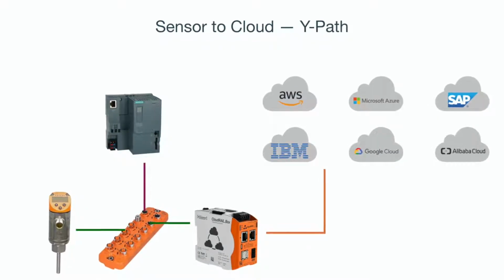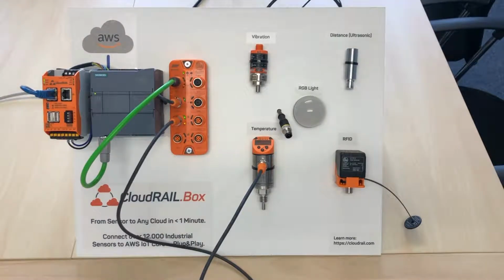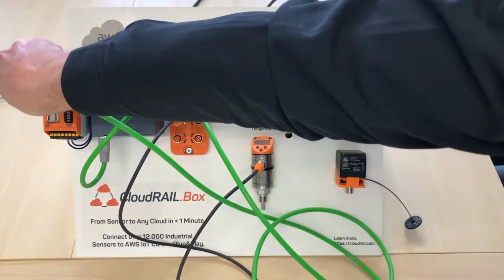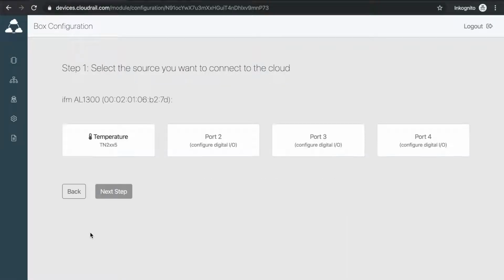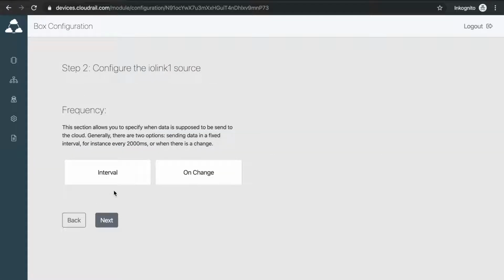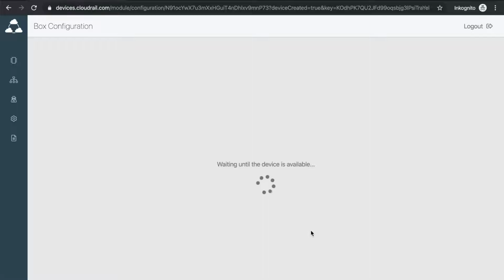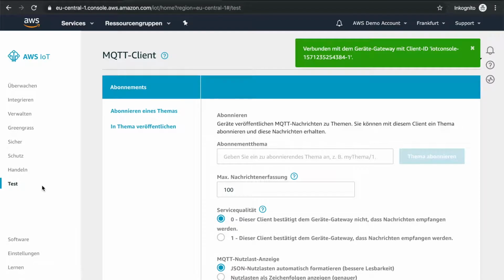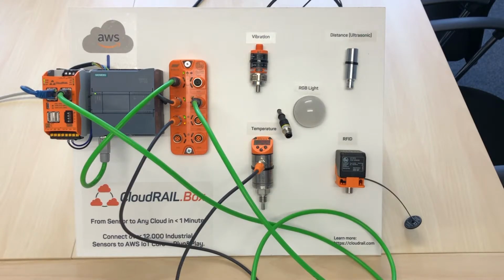Connect an Industrial Sensor to AWS IoT Core with a Y-Path to a Siemens S7 PLC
In this video, we use the CloudRail.Box to connect an IO-Link sensor to AWS IoT Core using a Y-Path. This means the sensor is connected to a Siemens S7 PLC in parallel.